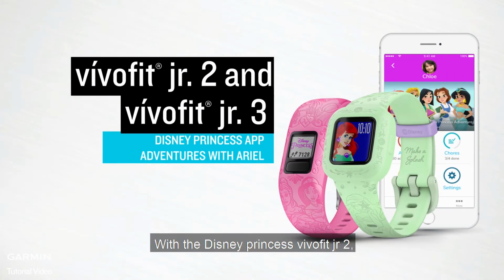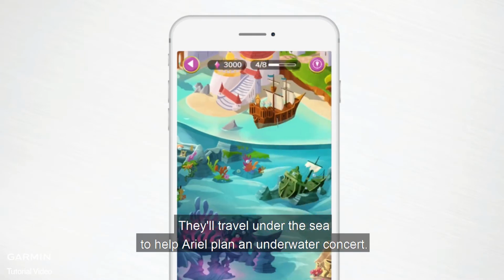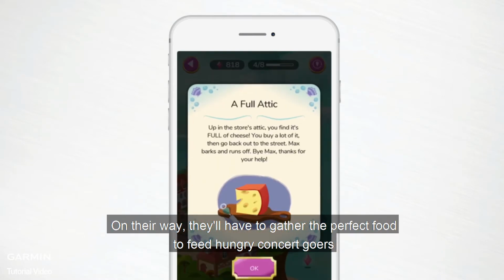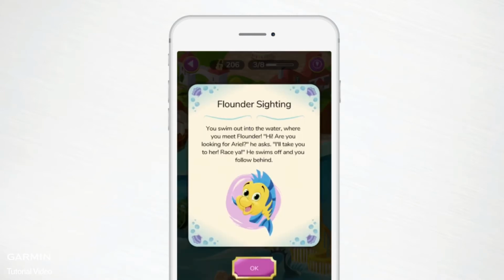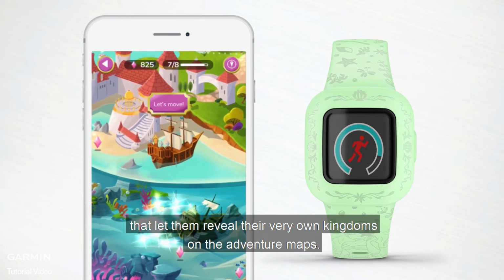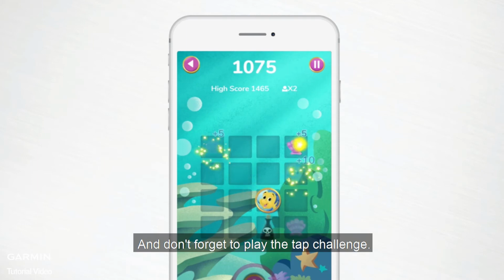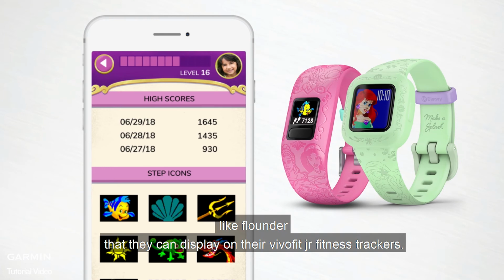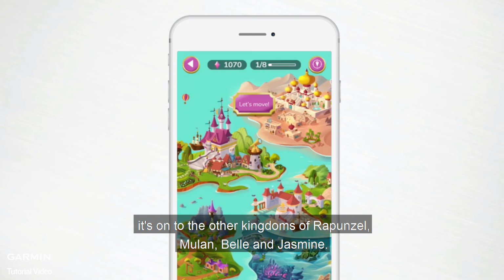Tutorial - Garmin vívofit jr. 2 and vívofit jr. 3: Disney Princess App Adventures with Ariel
Featuring a colorful display, these kid-tough, swim-friendly fitness trackers get up to 1 year of battery life. With these trackers, kids can uncover magical Disney Princess app adventures by completing 60 minutes of daily activity.